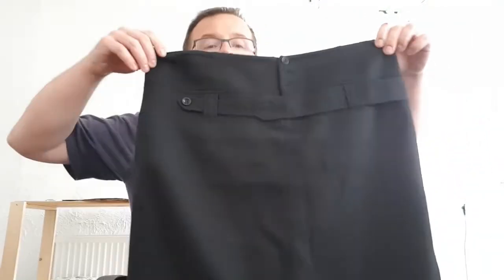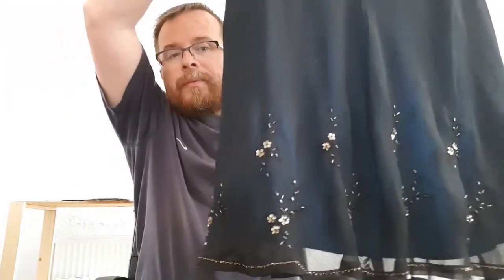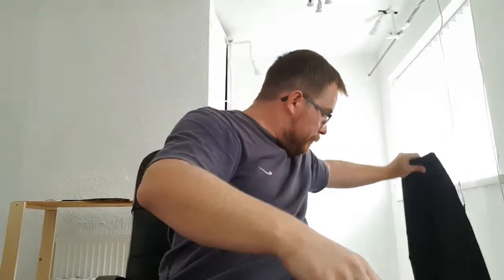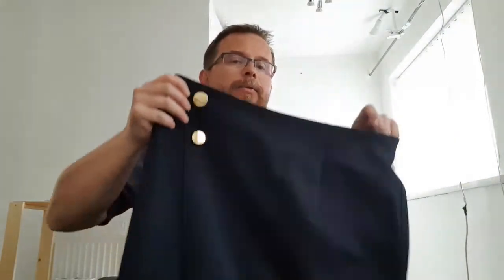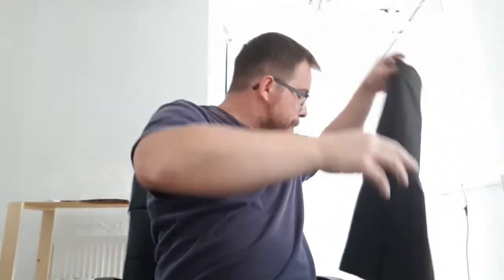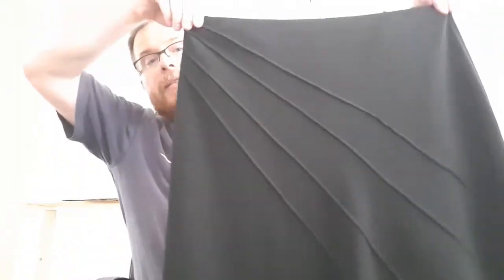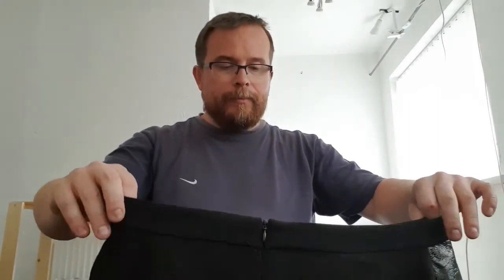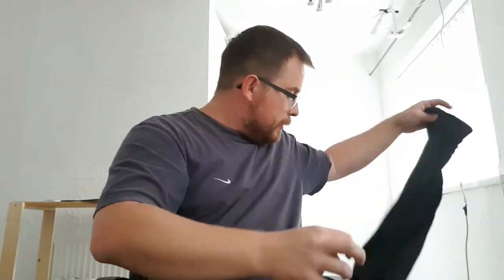Unboxing Houl of 40 Ladies Workwear Skirts to Resell on Ebay UK. Haul Video. Reselling on Ebay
Hello Resellers!
Have a look what have I bought to resell on Ebay. Will I make any money on this stock?
Watch me unboxing two boxes of shoes, 14 pairs each, bought on Ebay some time ago. I've just found them in my loft.